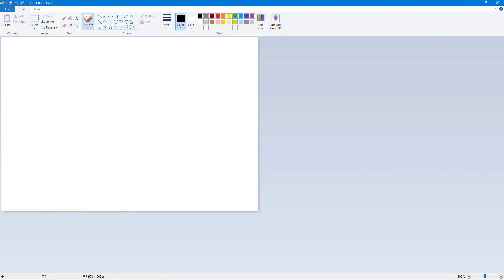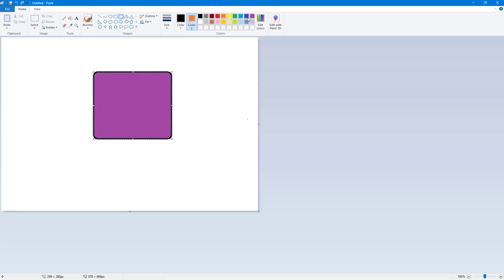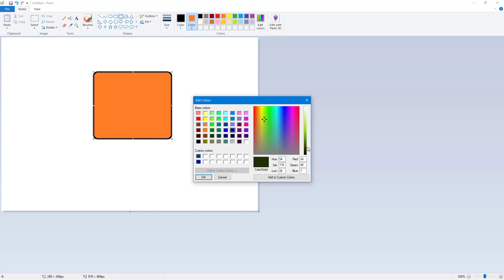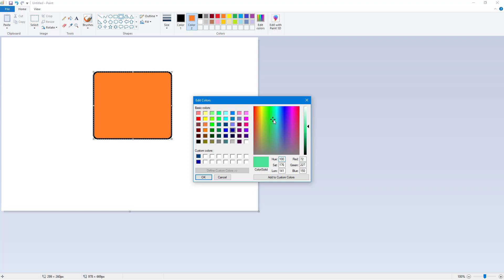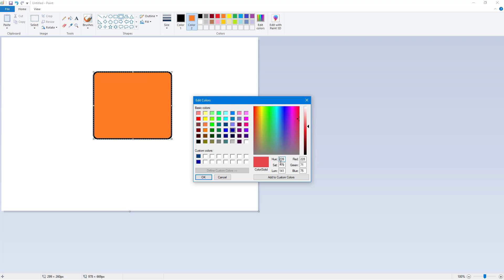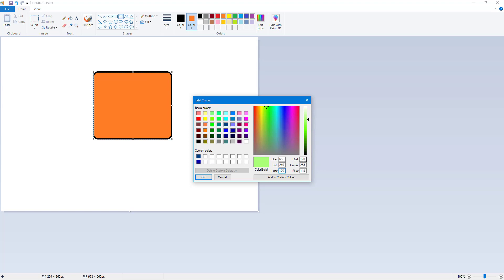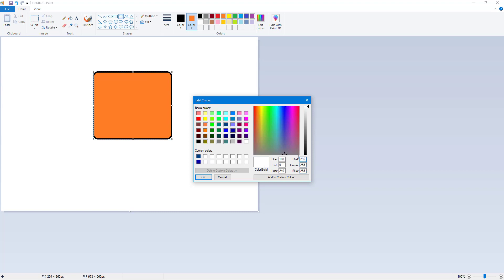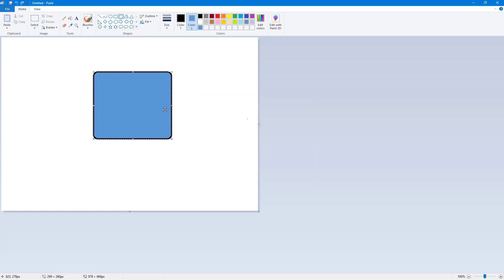MS Paint Tutorial - Lesson 17 - Edit Color Options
In this tutorial, we will be discussing about Edit Color Options in MS  Paint